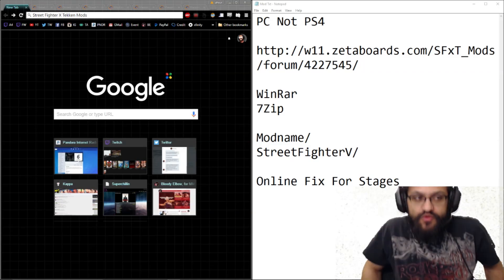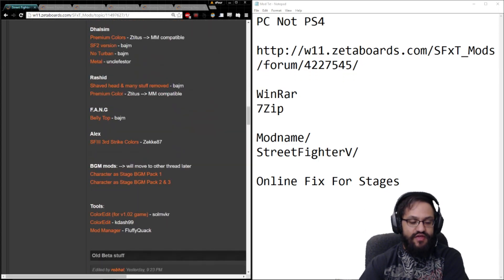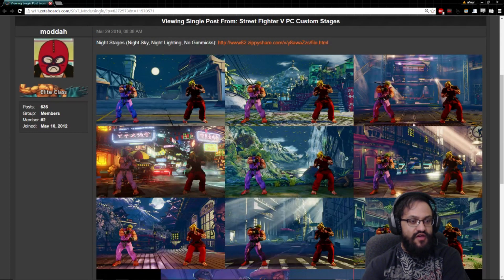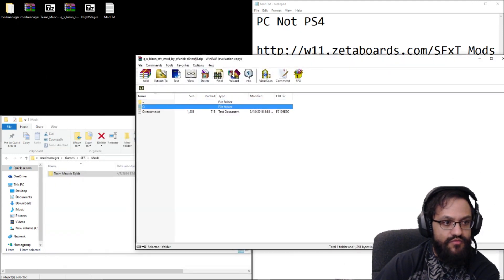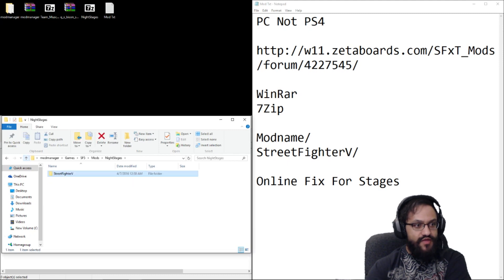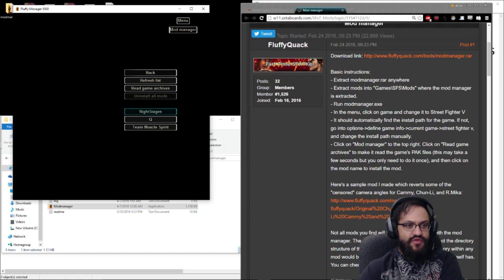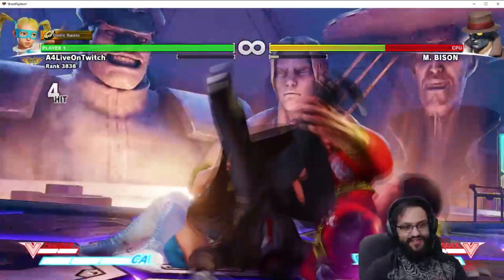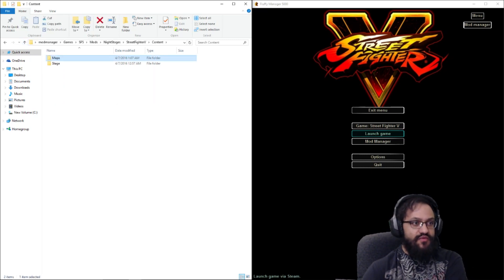Installing Street Fighter V Mods (Mod Manager)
Basic tutorial on using a simple Mod Manager to install SFV MODS